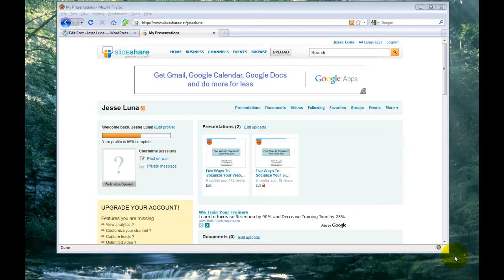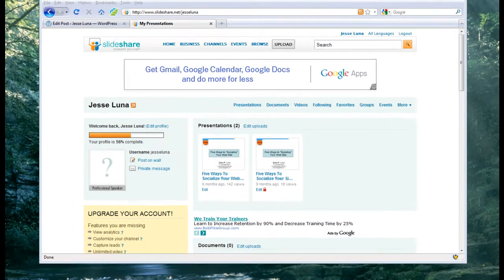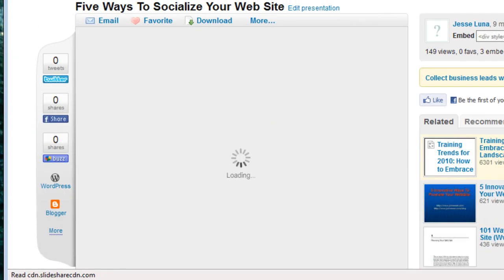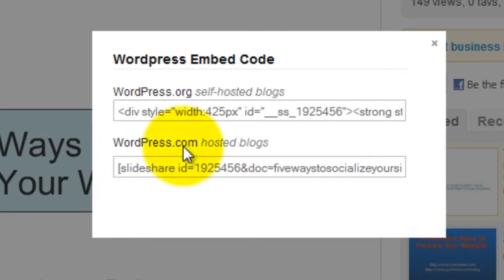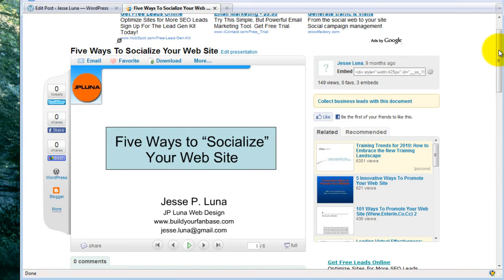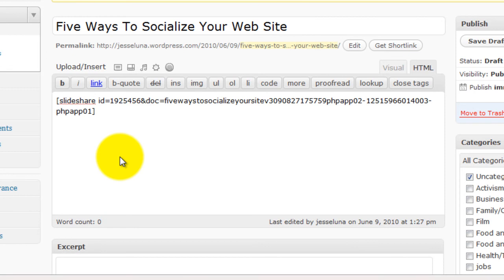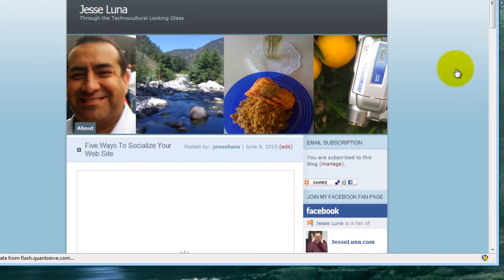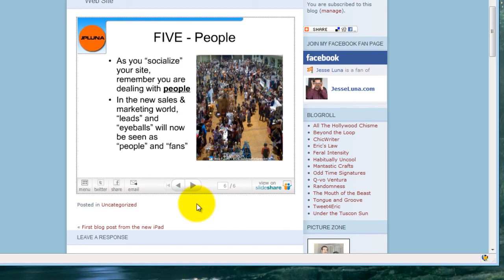How To Embed A Slideshare Presentation Into A WordPress Blog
How To Embed A Slideshare Presentation Into A WordPress.com Blog. This is a quick and easy tutorial for WordPress.com users.  This process also works for WordPress.org custom install blogs (you'll see that option in the tutorial.

Like the video? I'd be honored if you left a comment and shared the video with the world.